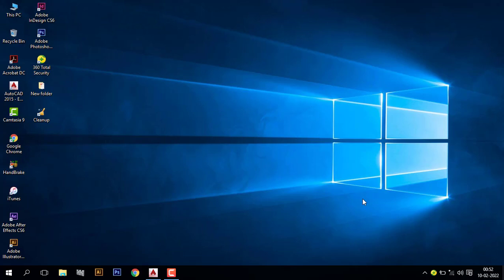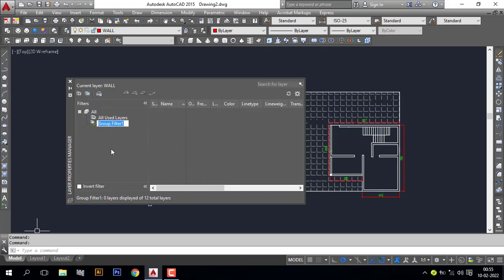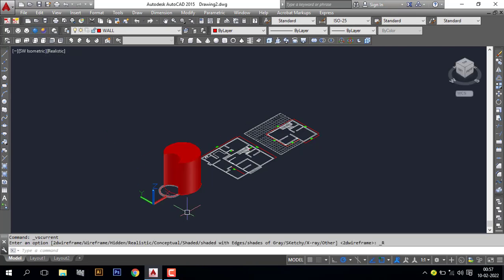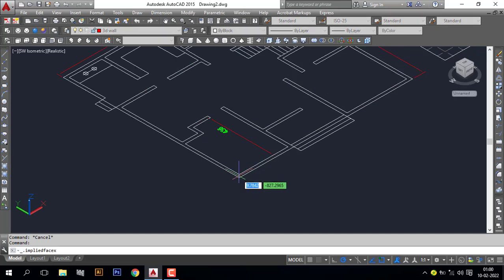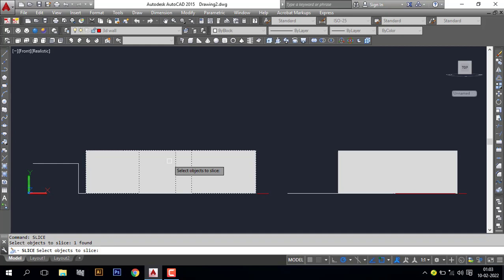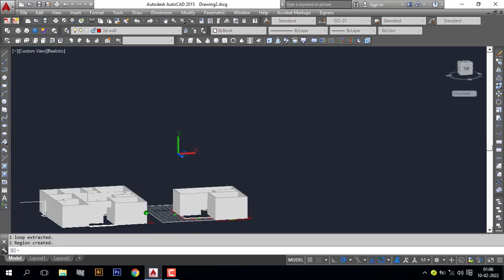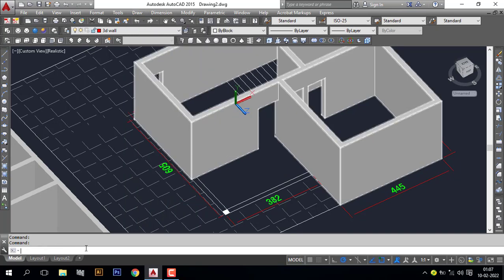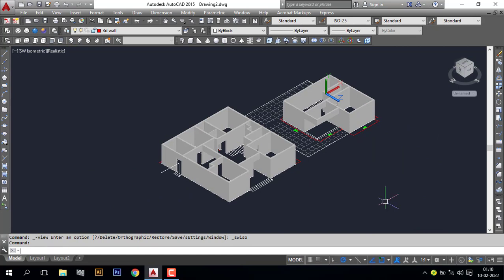MODERN HOUSE IN AUTOCAD 3D I PART-1I CREATING WALL IN AUTOCAD 3D I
In this video you can learn how to make modern house in AutoCAD 3d 2022 part by part. This tutorial is also for beginners. in this part you can learn how to make wall in AutoCAD easy way. Here I use presspull tool, slice tool, polysolid tool and union tool. Workout practice file link given below.